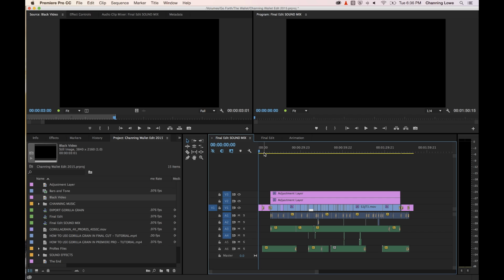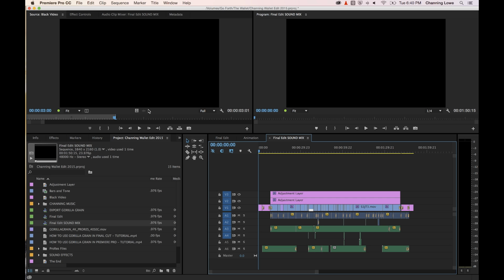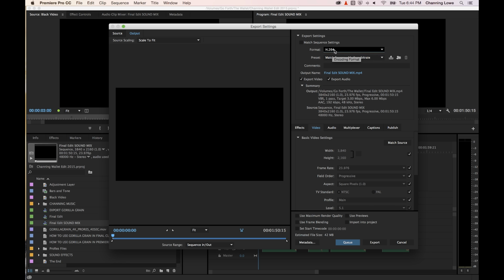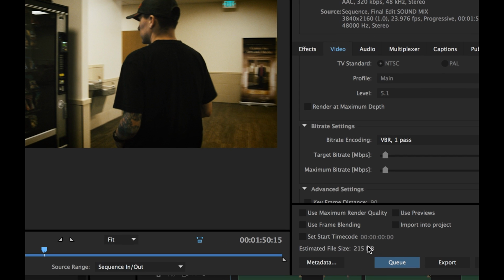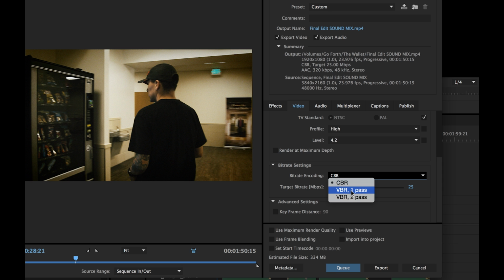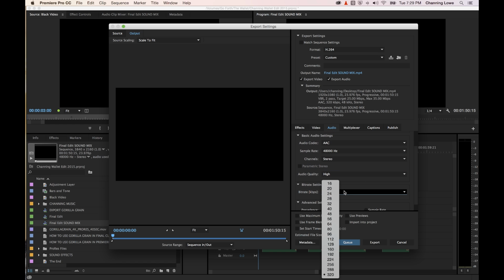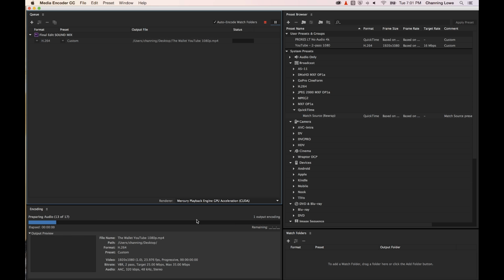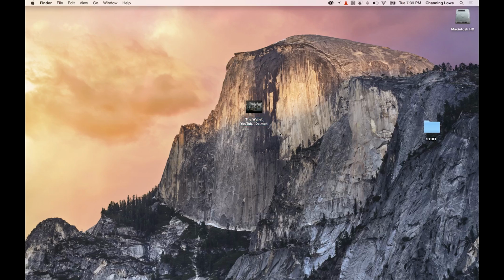Episode 38 - Export to Movie - Tutorial for Adobe Premiere Pro CC 2015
In this episode, I show how to export your project to a Movie File. I show the direct from Premiere Pro option as well as the Send to Media Encoder option.